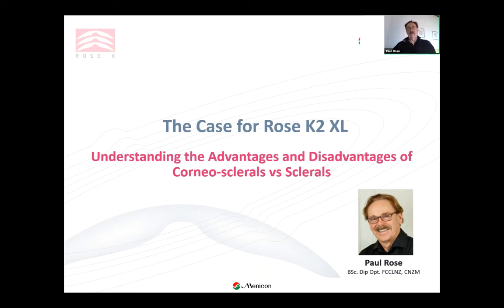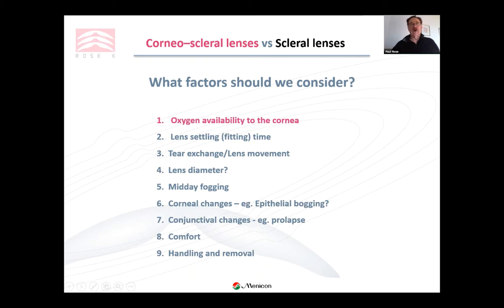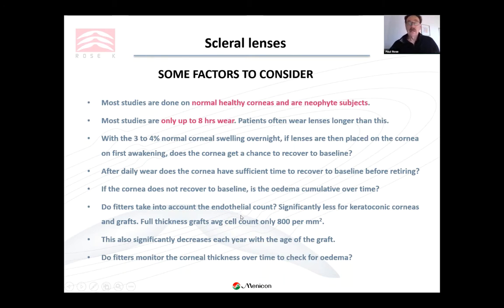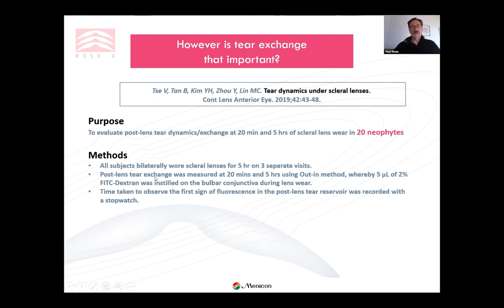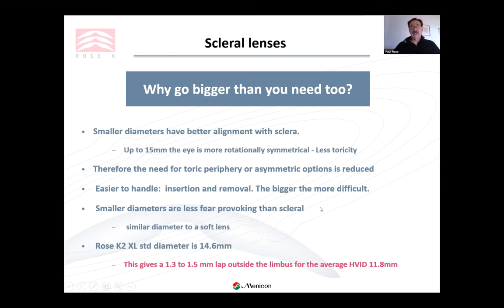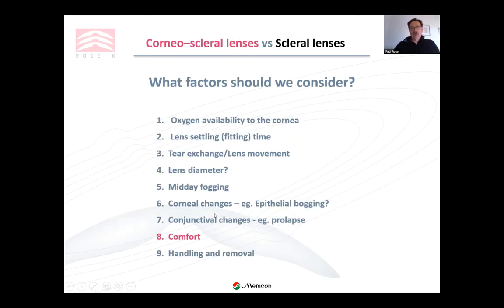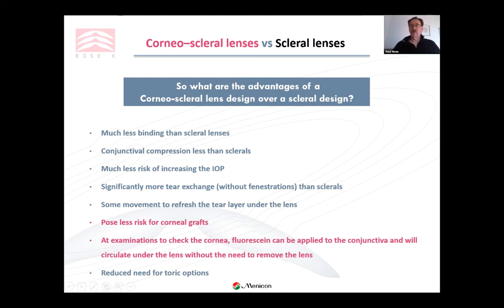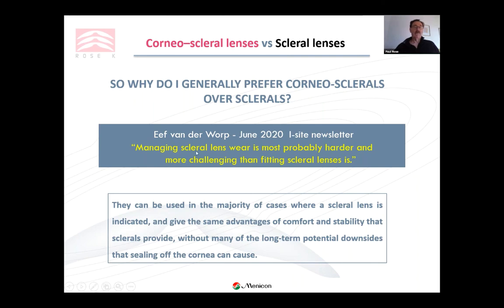Webinar Menicon Entendendo Córneo Esclerais x Lentes Esclerais (Inglês)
Realizado: 30.09.20